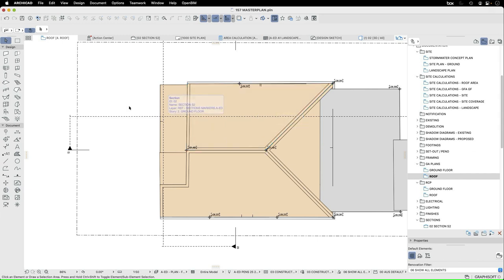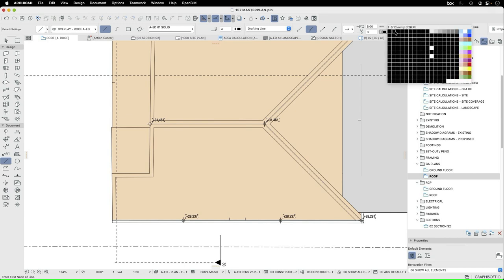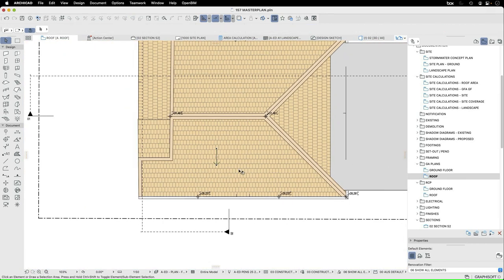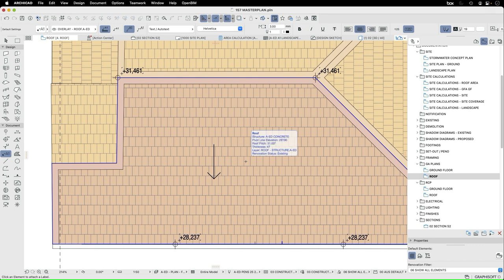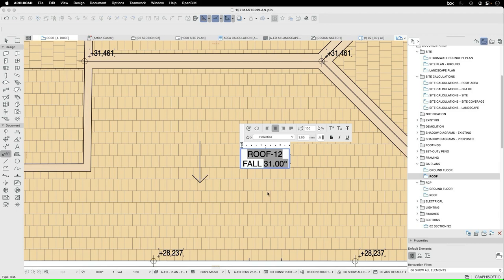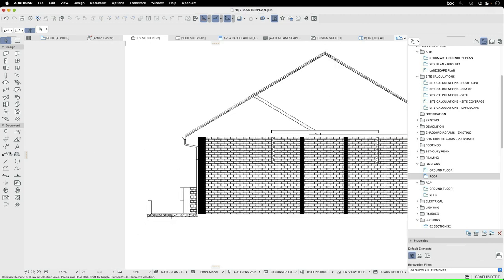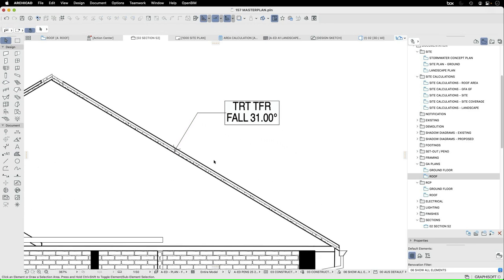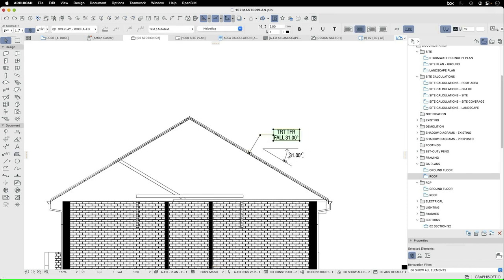ARCHICAD ROOF PITCH LABEL